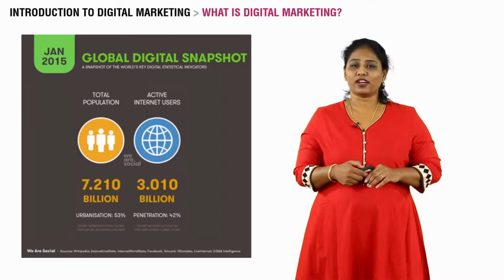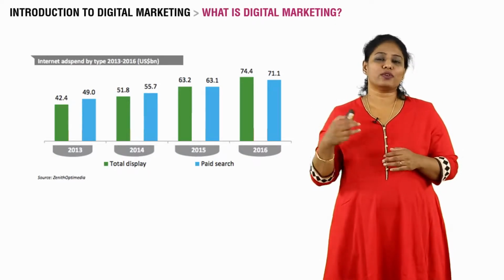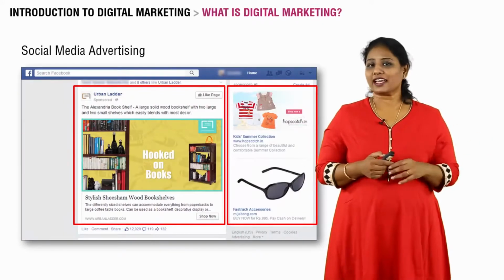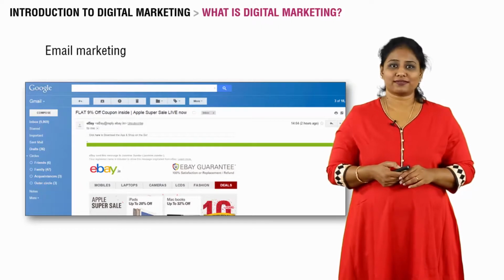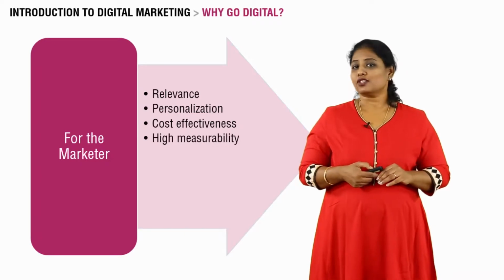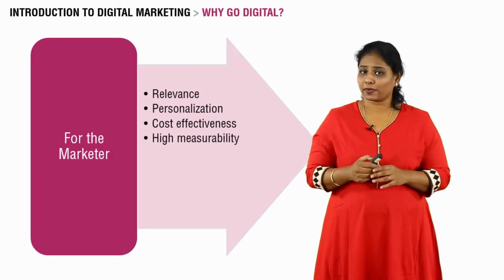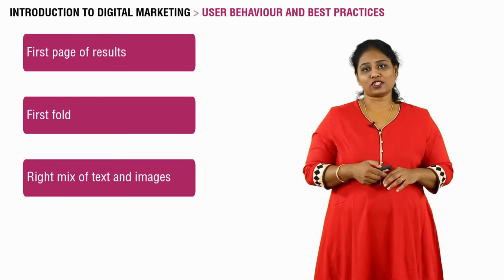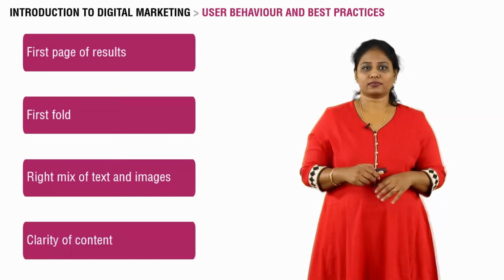What is Digital Marketing? learn Full Introduction by Expert .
Digital marketing is a place where marketing can be processed digital activities.
This video show full digital marketing introduction,